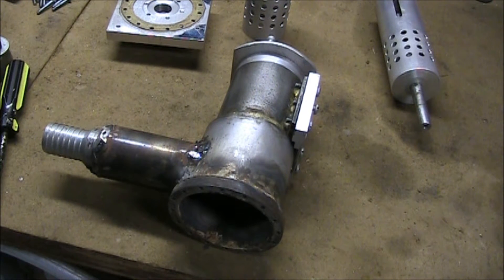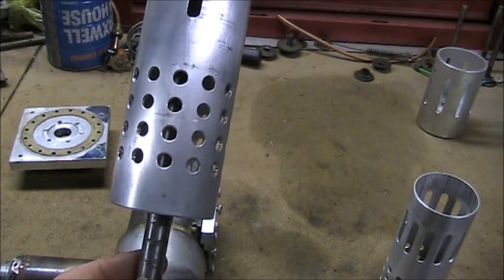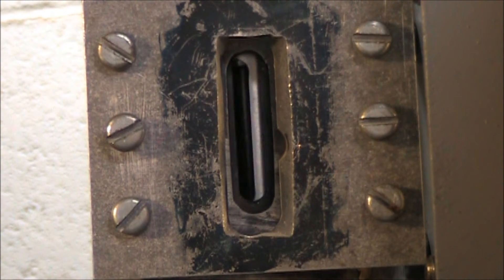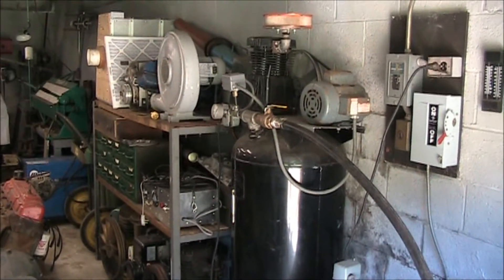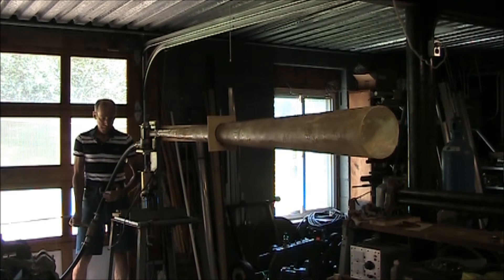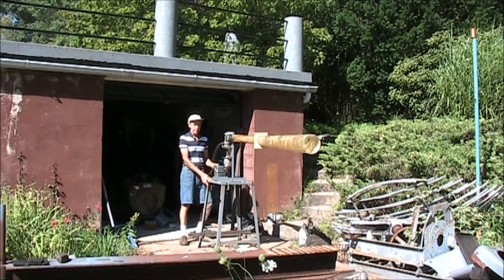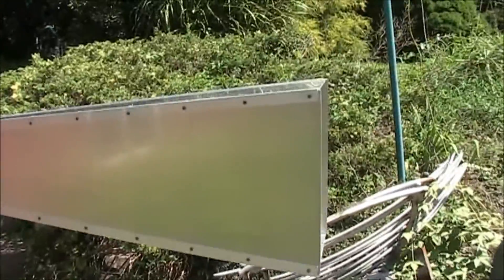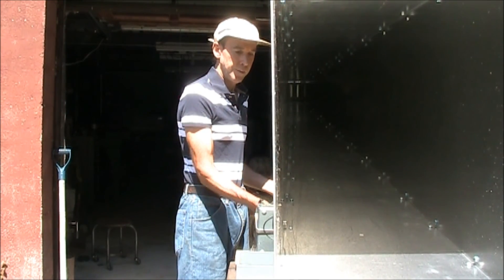siren experiment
Experiments with siren design. I had some issues with clearance and the drive system. The cone trumpet worked best and was loud. I was wearing ear protection. The next siren will be much improved.